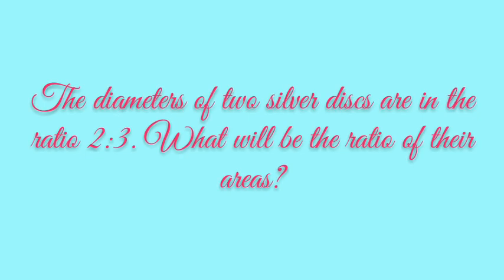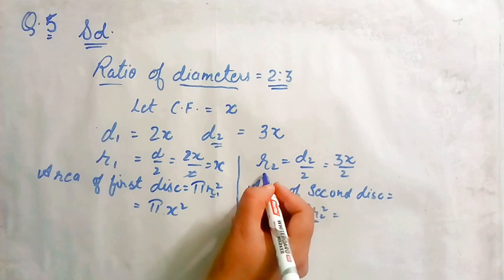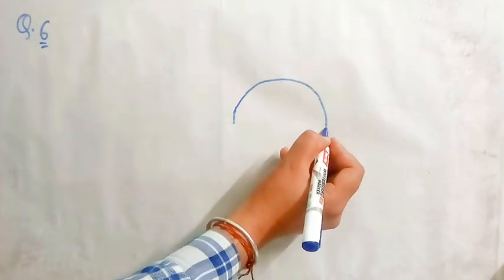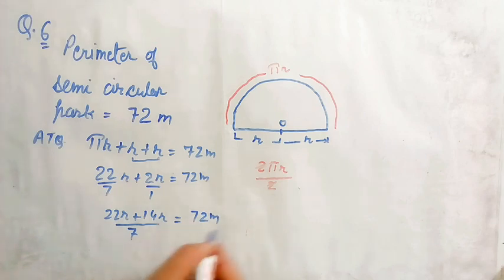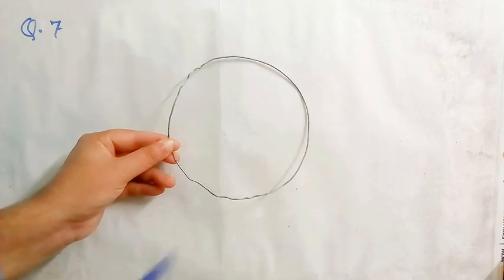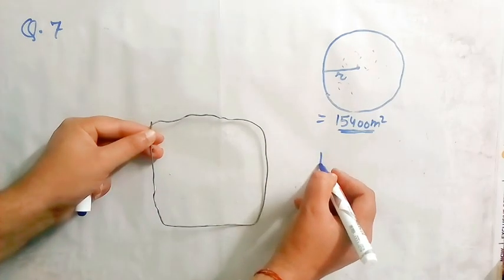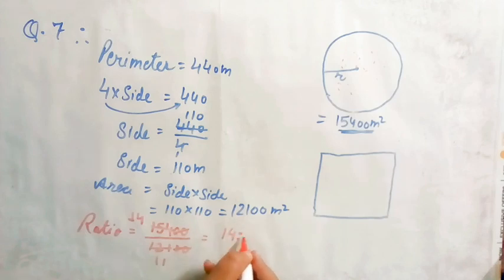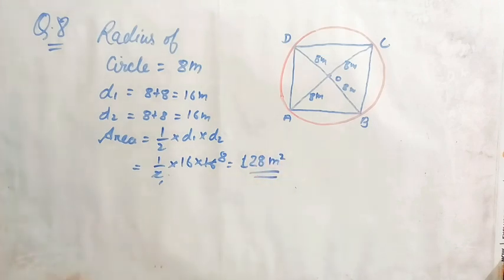Area of circle